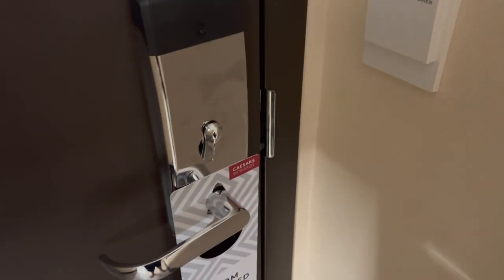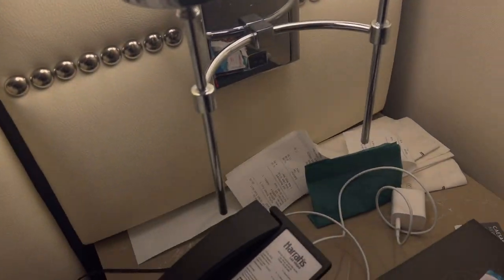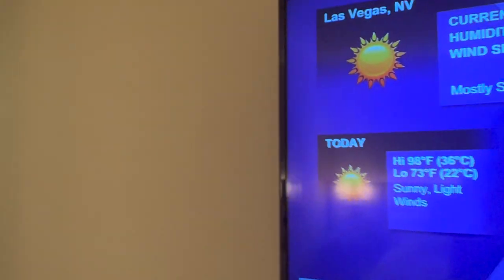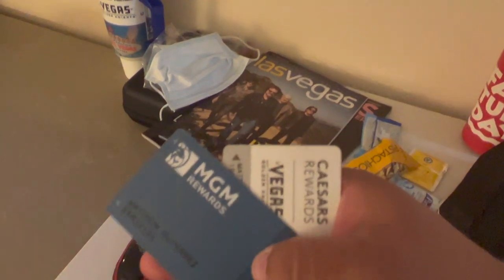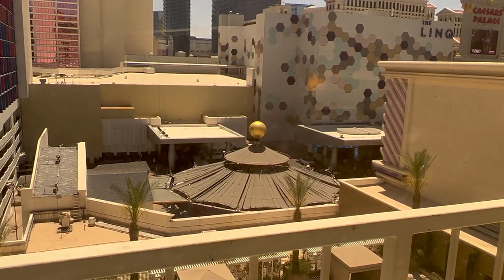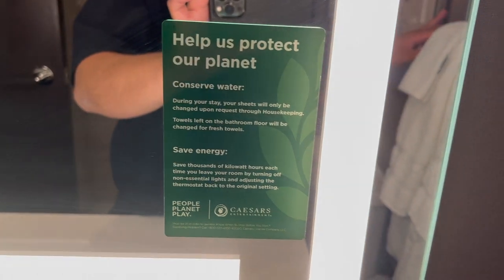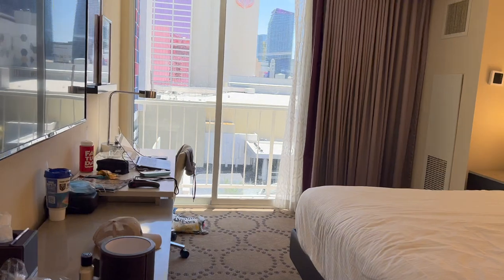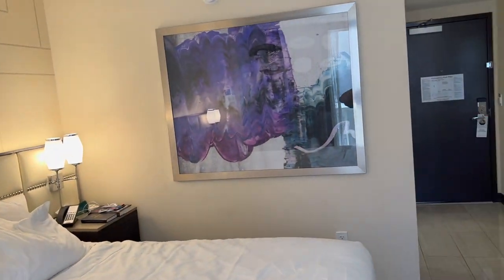Harrahs Las Vegas Nevada Room 49001 Mountain Tower 1 King Suite Resort Room Tour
Join me as I tour a Mountain Tower 1 King Suite at Harrahs Las Vegas Nevada Room 49001 on my first official trip as an adult. This stay was phenomenal and exceeded my expectations in every way possible. Looking forward to returning Spring 2023 for more fun!

Airline Used: DELTA AIRLINES , First Class SKY PRIORITY

Rating: 5 out of 5 Stars

Stay Dates: May 15-21,2022
Hotel Information
Harrahs Las Vegas